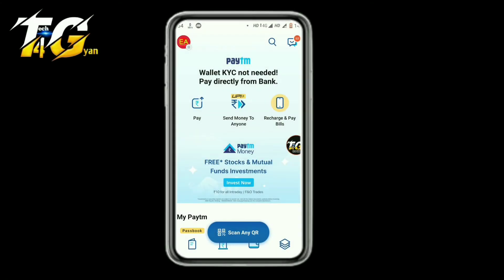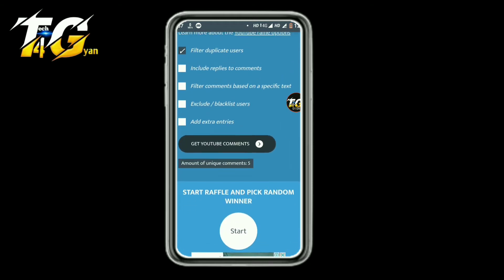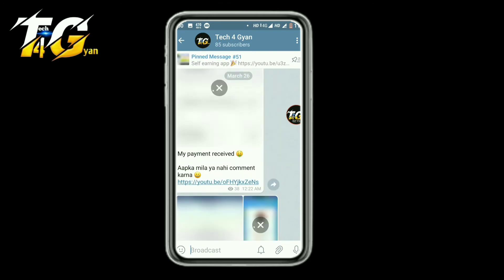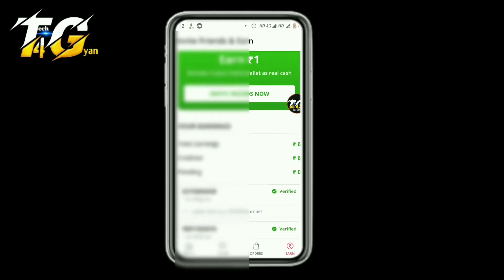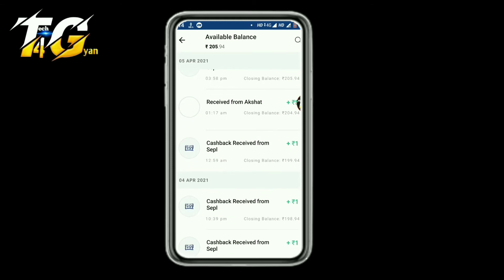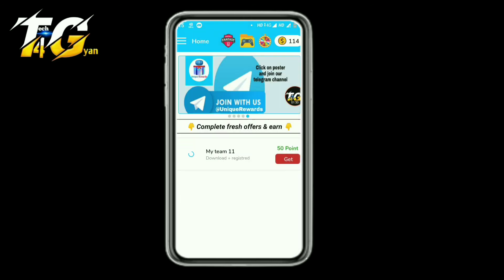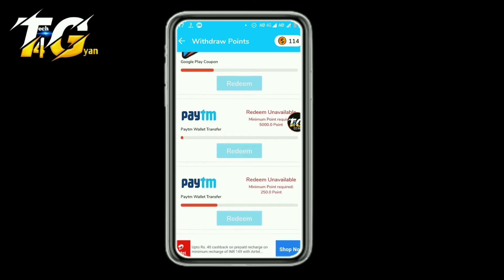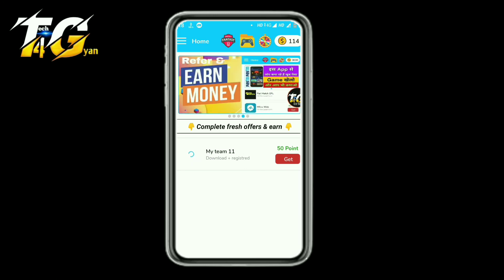💥 Top 2 And - Best Earning Apps For Android || Best Earning App 2021 || Best Earning App Today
Hi Friends 👋. In this video I review two new earning app, This apps giving instant paytm cash, And this is best earning apps for android,  So why you are waiting just complete some task, refer your friends and earn money...

ReferCode ☞ L9J9B

My Favourite And Best Earning Apps↓.

Refer code  ☞   PCWQNUIJ
(Use it for 10₹ signup bonus after complete 5 offers)
Bug Trick↓

Related This Video ↓
1:- best earning apps for android
2:- best earning app today
3:- best earning app 2021
4:- best earning app
5:- new earning app for android